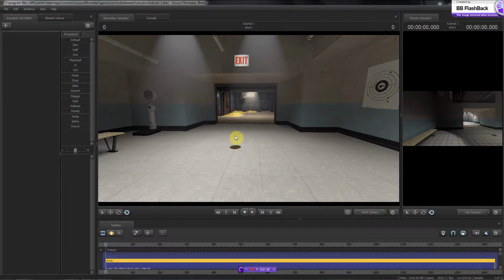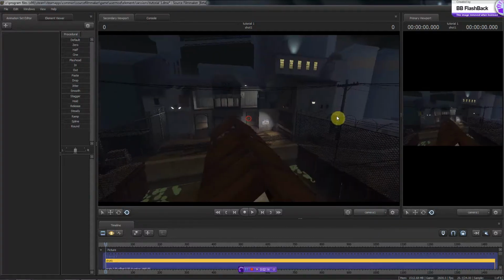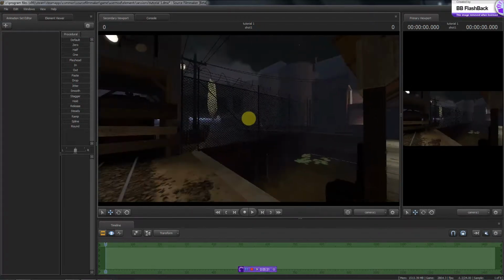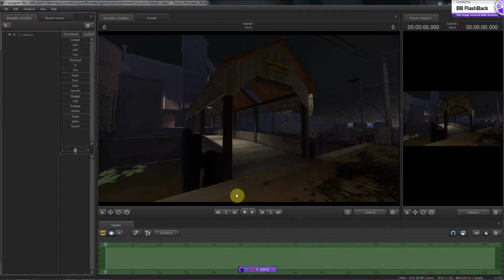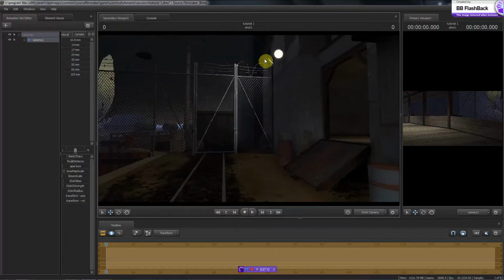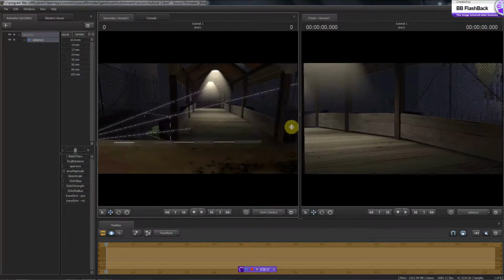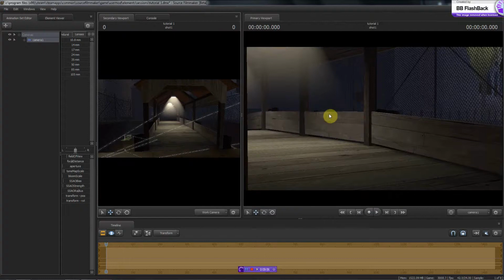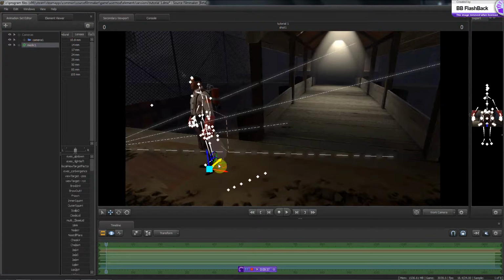[SFM Tutorial] Making a Poster - Part 1 (framing)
Going through making a poster and setting up the shot.